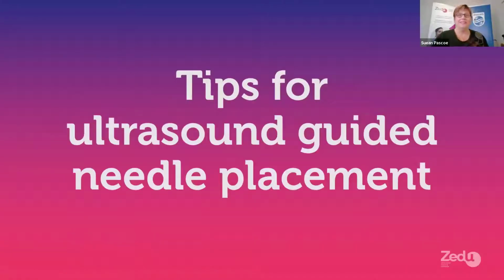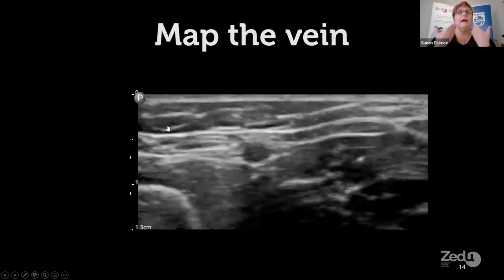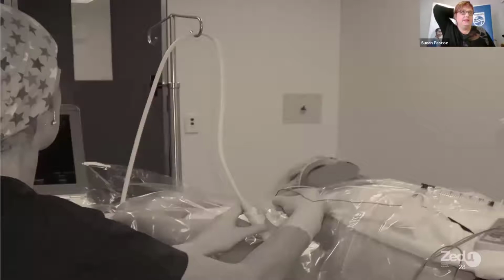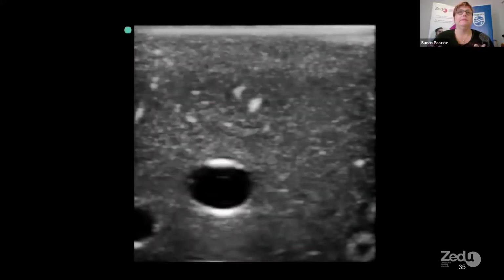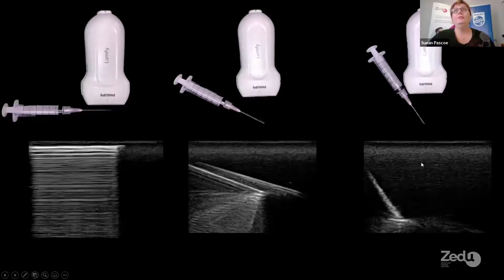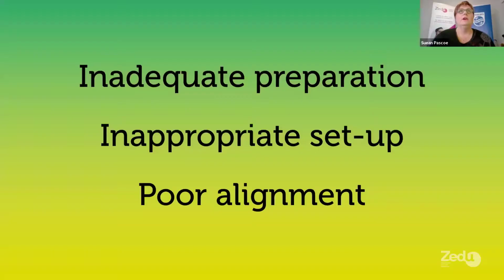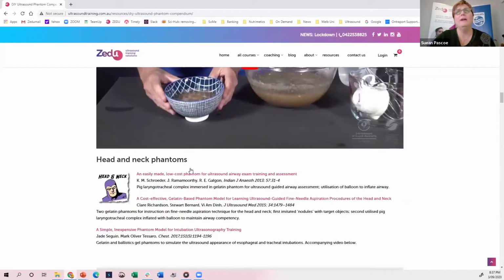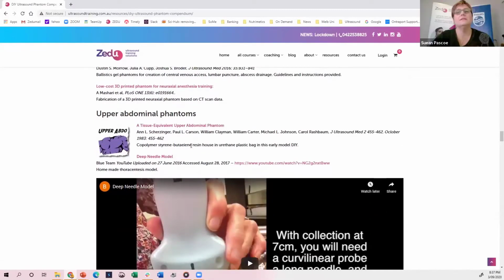How to: Needle Guidance with Ultrasound - Zedu POCUS Coaching Corner - 3 September 2020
Needle guidance with ultrasound - a core skill whose difficulty is often underrated. Get your preparation, set up and alignment right and you'll hit your target every time.

In this week's POCUS coachingcorner Suean focuses on what are some of the problems you may encounter with needle guidance and why - whether it's vascular access or a more advanced procedural application
01:58 - Defining what the 3 core problems are.
02:18 - Why and when to do needle guidance with ultrasound.
03:46 - Preparation - scout scan, 3Ps, setting optimisation, choosing the vessel, probe grip, positioning/ergonomics.
17:25 - Performing the procedure in in-plane and out-of-plane approaches.
32:49 - Q&A session, including discussion on phantoms - off the shelf and DIY options. Check out our free Phantom Compendium at

Joined by somes of Australia's leading POCUS practitioners, you'll get practical tips and tricks that will lead to needle guidance success.

Be sure to tune in the first Thursday of each month, 7:30pm AEST for our ZOOM coachingcorner - brought to you in association with our friends at Philips Ultrasound.